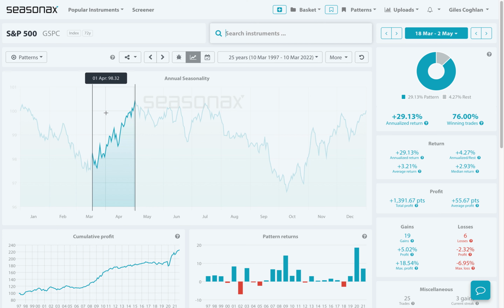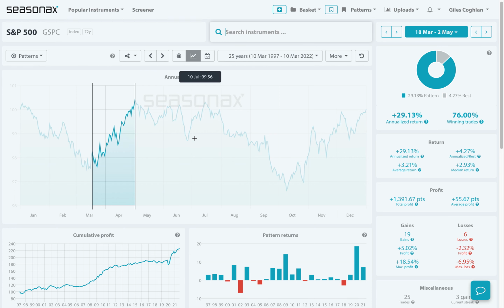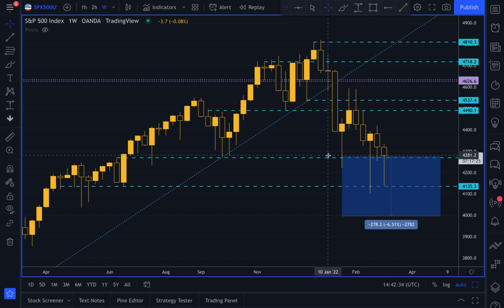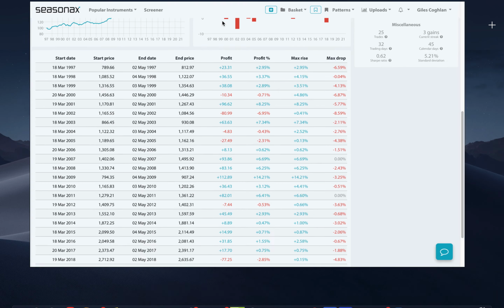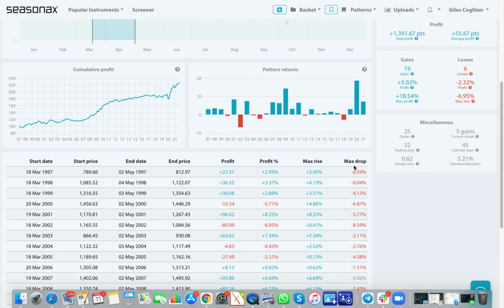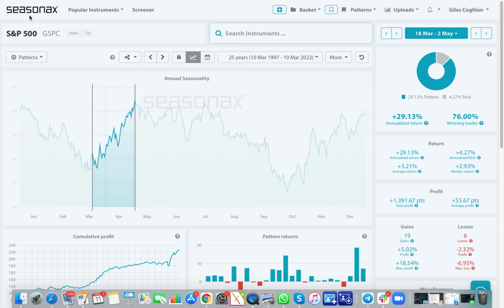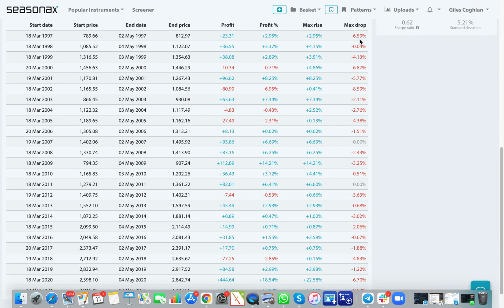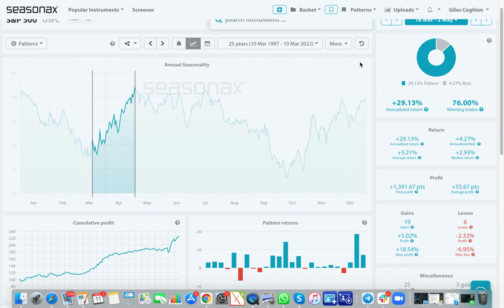Seasonax Feature Tutorial: Max Drop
This tutorial explains the useful Seasonax feature "Max Drop". It tells you the maximum fall of a price pattern during a period.